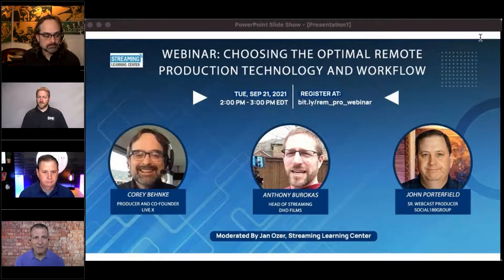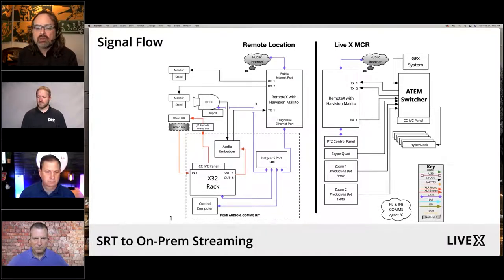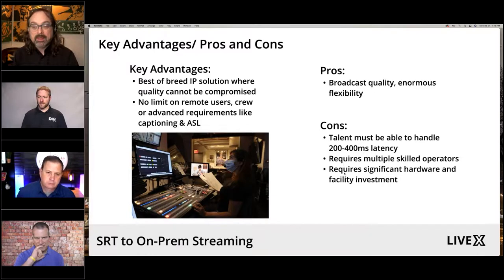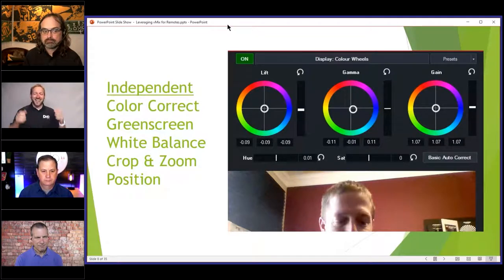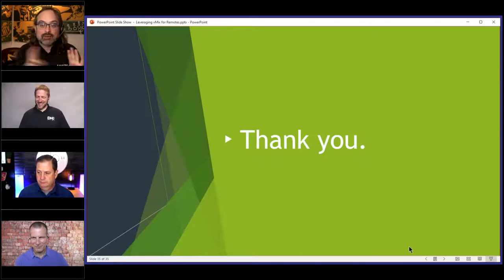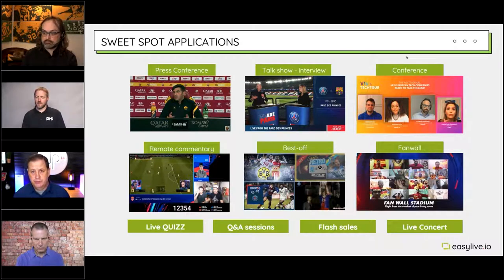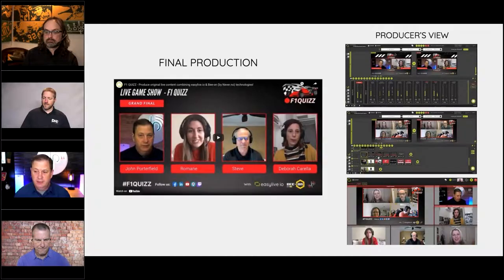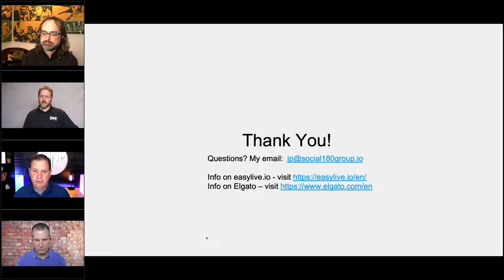Webinar: Choosing the Optimal Remote Production Technology and Workflow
This webinar reviewed three different remote production techniques. Here's the description.

Remote production became a “thing” during the pandemic and it will remain a thing going forward. But what precisely is remote production? What are the options, how do they compare in terms of quality, cost, user experience, and technical complexity? What are the advantages over platforms like Zoom?

Three remote production experts present three alternatives in a standardized format to answer these questions. Speakers are:

– Corey Behnke, Producer and Co-Founder at Live X, where he has produced the worldwide webcast for New Year’s Eve in Times Square for the last ten years. Corey will detail how to produce remote events via manned and Robotic remote-controlled cameras onsite with signals transferred to a central location via 4G/5G and other connections for mixing and streaming in an off-site location. (download handout

– Anthony Burokas, Head of Streaming for Dallas-based DHD Films, and long-time Contributing Editor for Streaming Media Producer on live production will describe how to do professional productions from your home studio/office with multiple off-site subjects using vMix Call (download handout

– John Porterfield, Virtual and Video Streaming Events & Sr. Webcast Producer at Social180Group will discuss how to produce events via onsite cameras sending signals to the cloud and mixing and producing with the cloud-based easylive.io service (download handout

– Jan Ozer, Streaming Learning Center will moderate.

Each speaker will detail their production method and leave about 15 minutes for questions. You’ll walk away knowing:

– How the alternatives compare in terms of CAPEX and OPEX
– How they compare in terms of video quality, user experience, and technical complexity
– How they compare to webinar services like Zoom
– The available redundancy options

Speakers will share tips and tricks to help ensure success with their respective production methods and the potholes to avoid.

If you’ve been looking for a fast and efficient way to learn about available remote production alternatives, you’ll find this webinar invaluable.